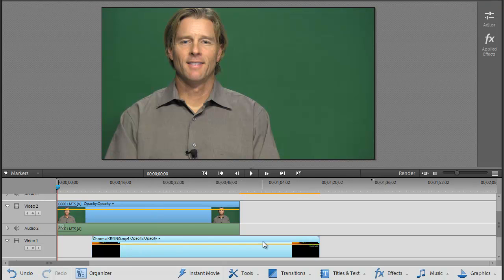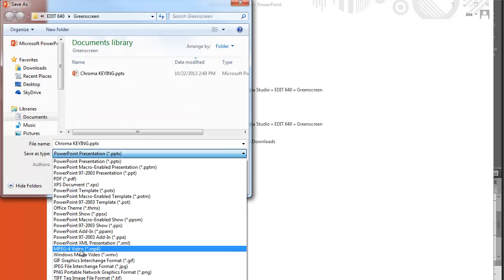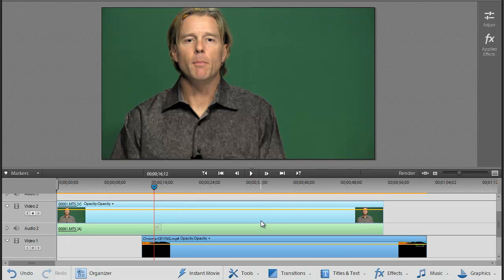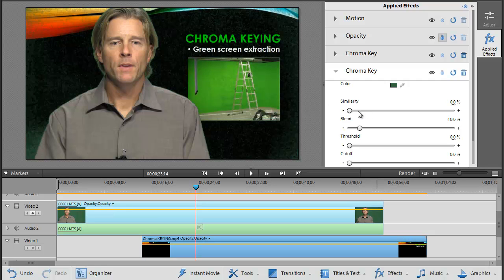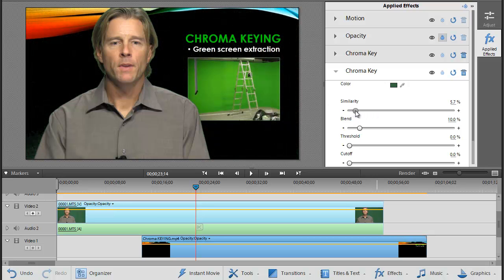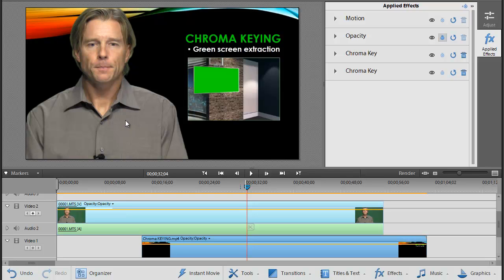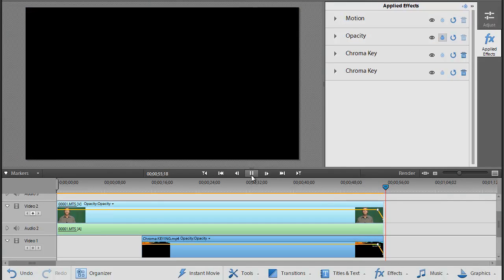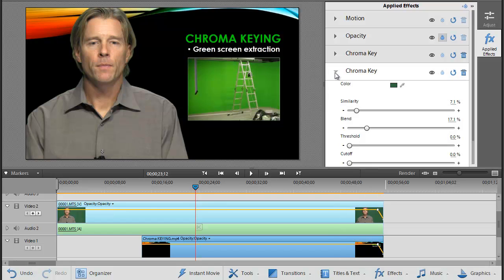Chroma Key for Instructional Video Production using Premiere Elements